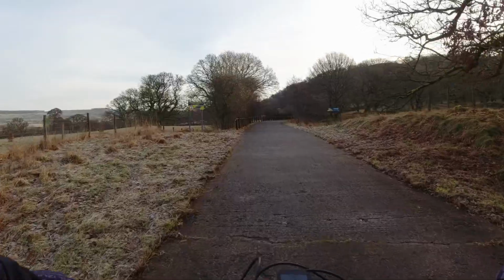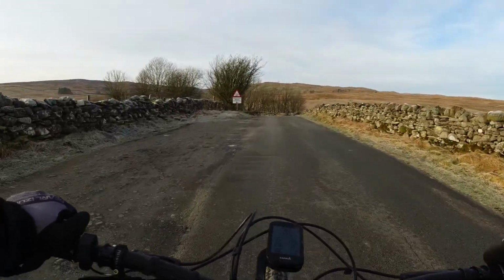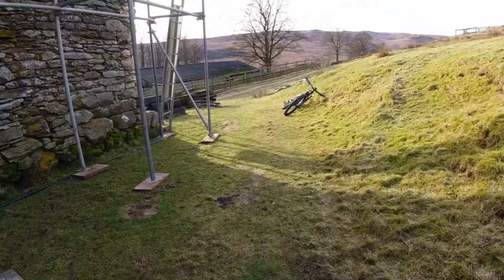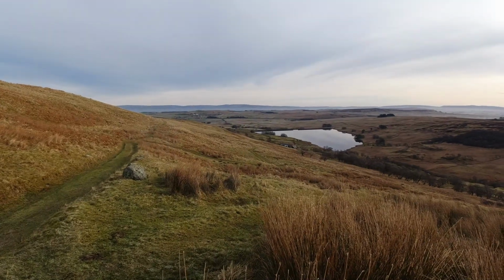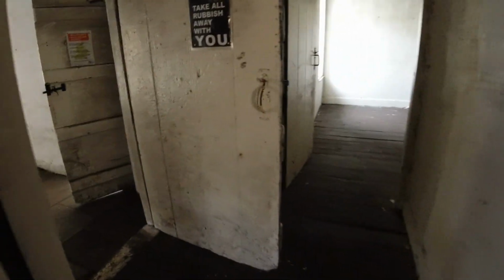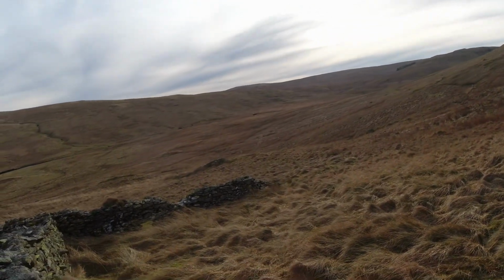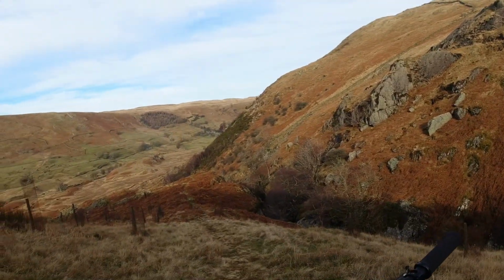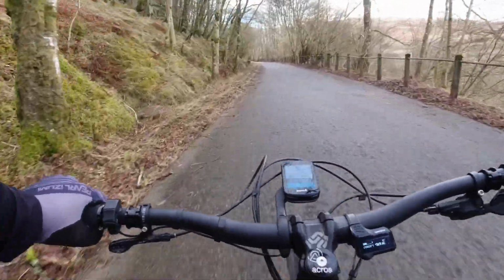Monty's House! - Over The Hill Mountain Biking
This ride was both an adventure and a pilgrimage. I've been a big fan of the film Withnail And I for many years, and knew Uncle Monty's house, where much of the film took place, was in this area. So I finally decided to hunt it out. Not only that, but I also visited what must be one of the most isolated bothies in England, the Mosedale bothy
way further up the valley. If you fancy a go at this route, as I say in the video, you'd be best to do it in the height of summer, or at least after a prolonged dry spell. After all, Wet Sleddale doesn't get its name for nothing!

Hello my name is Tony and my channel is called 'Over The Hill Mountain Biking', and yes that's a play on words haha. The trails on my channel are for all ages and abilities ranging from very easy to hard, so there will be something for everyone.